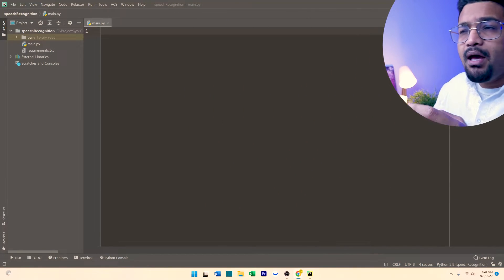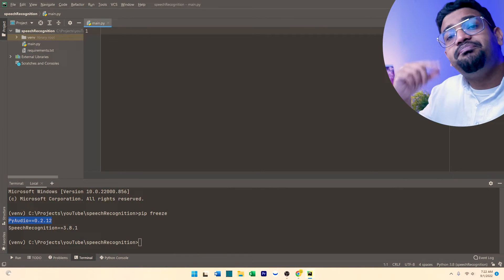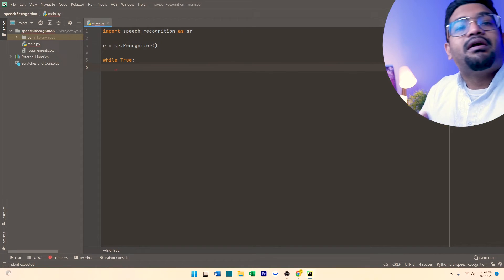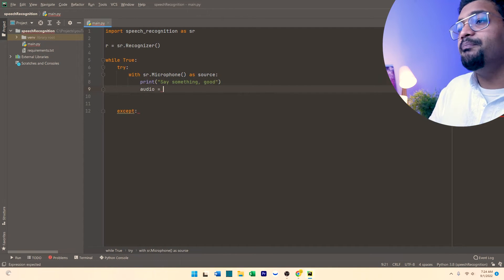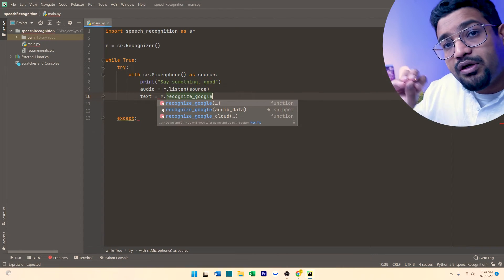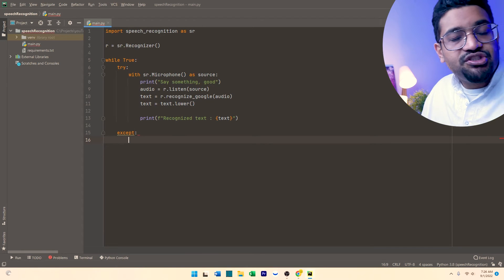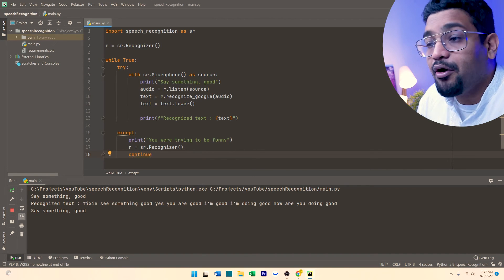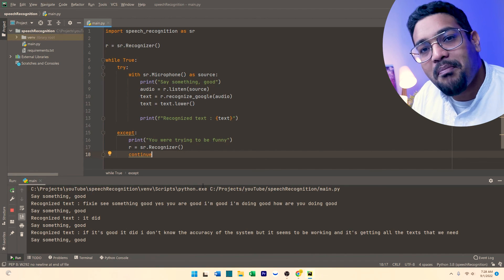Easy Speech Recognition - Using Python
Here we build a simple Speech Recognition using Python and Speech Recognition library. Built on Google's api

💻 General Tech
Dell Tower